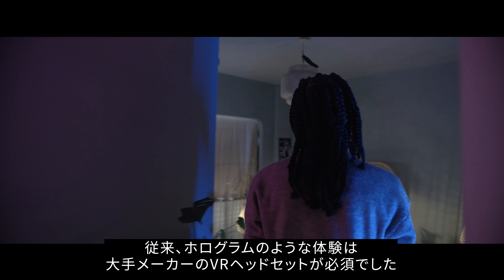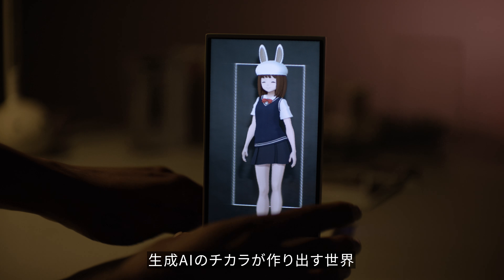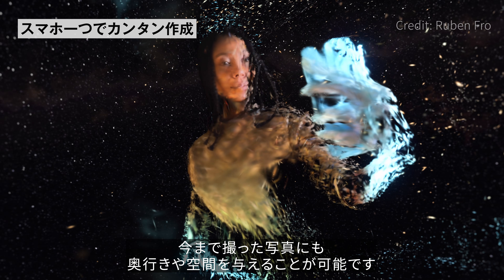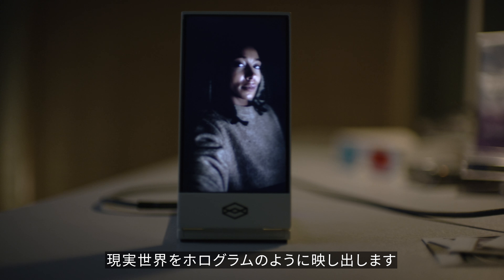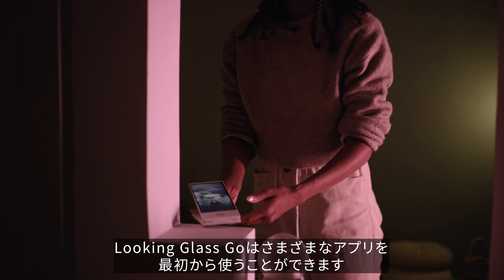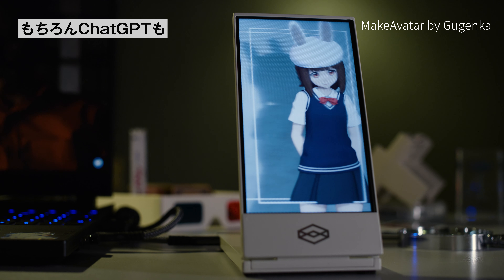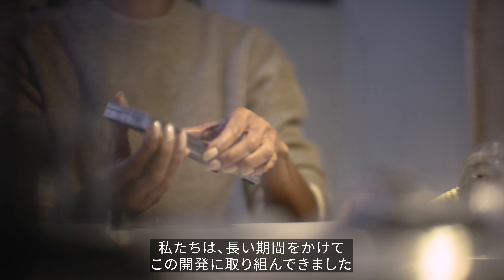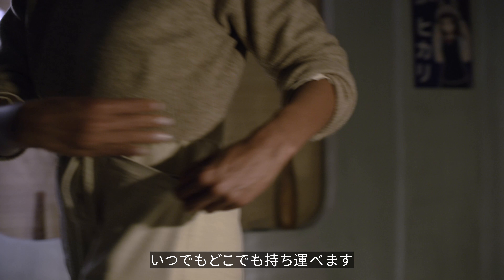Looking Glass Go (2023) JP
Say hello to Looking Glass Go. Your first portable holographic display for spatial memories.